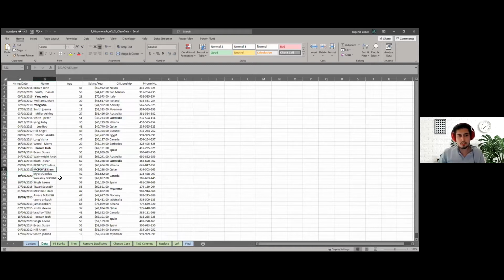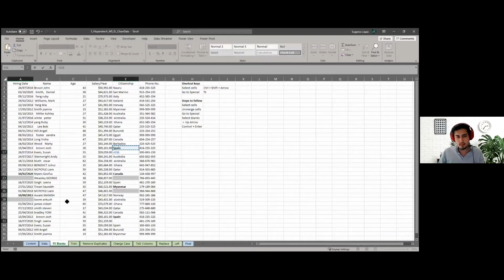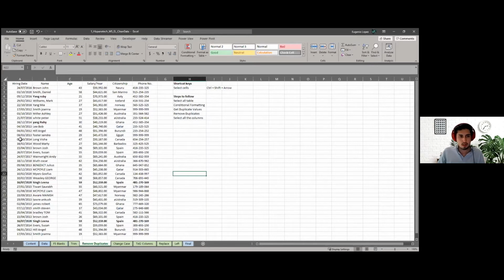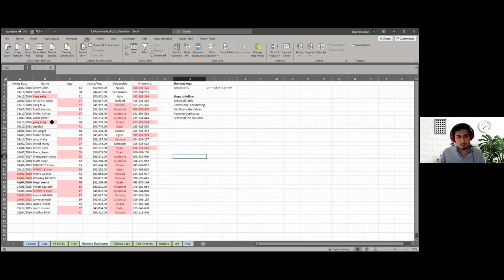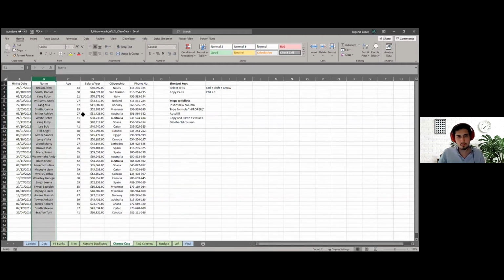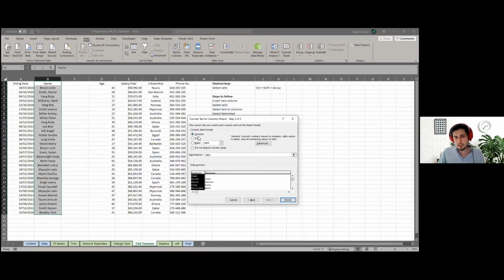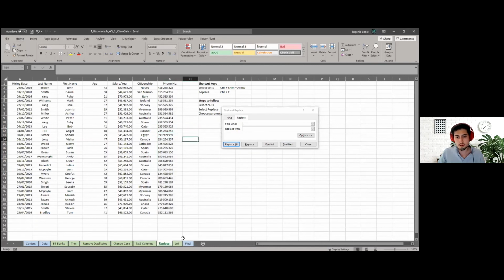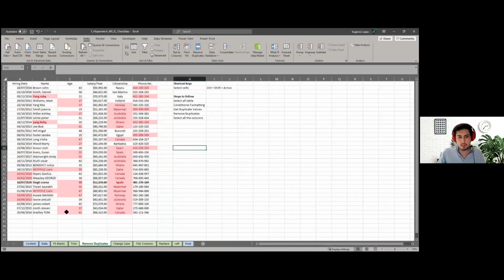Excel Workshop series : Intermediate and advanced formulas and functions. Part 1/3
- F5 Blanks
- Trim
- Remove Duplicates
- Change Case
- Text To Columns
- Replace
- Left
Do you want to follow the exercises? Download them from the below link from the folder named Workshop #1:

Workshop description:
Excel provides unlimited ways for you to analyze and organize your data. Join us in our next Excel workshop series and learn features and formulas that will help you be more effective while managing data at work.

During this first hands-on workshop, attendees will learn useful functions to clean data and then will move on to powerful conditional functions and tools including IF, SUMIF, COUNTIF, VLOOKUP, and conditional formatting.

Hispanotech 2021